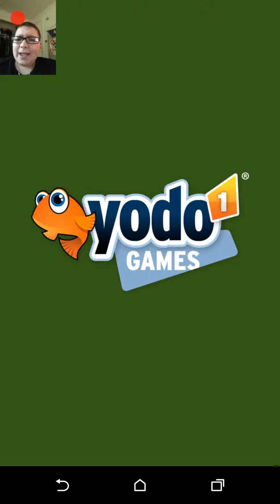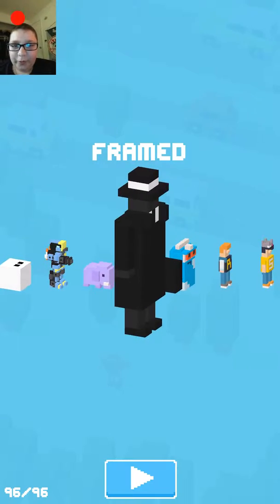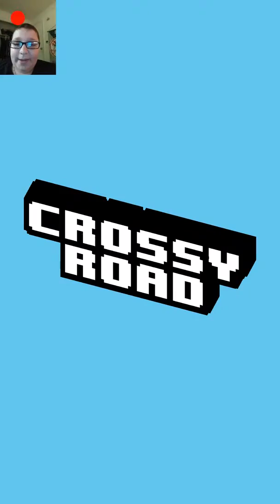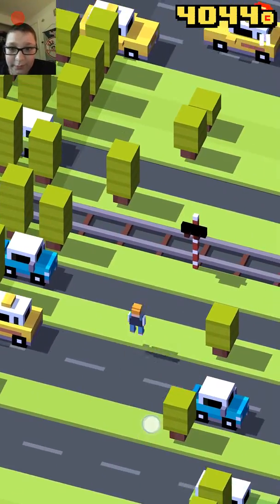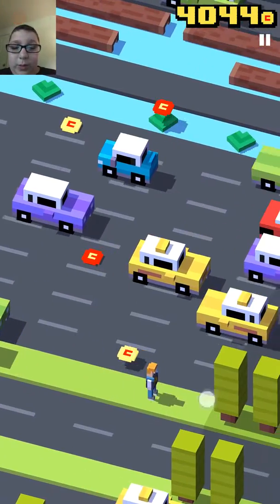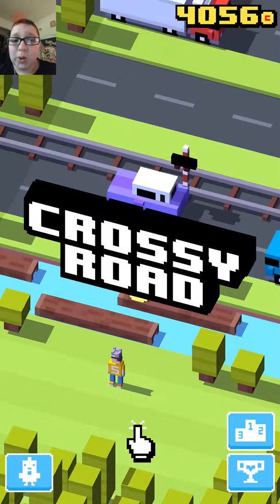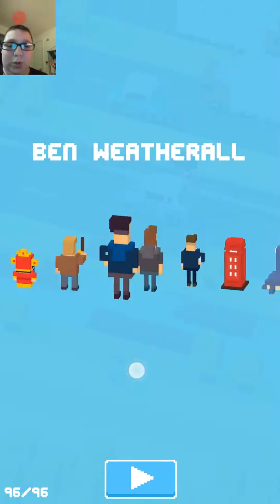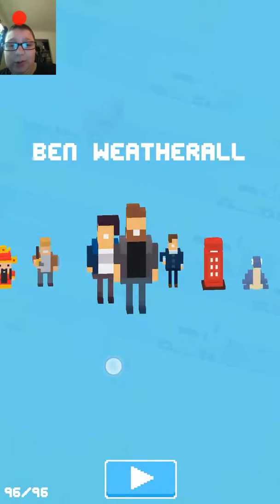Crossy road all new characters showcase